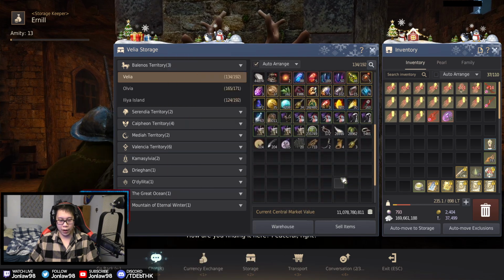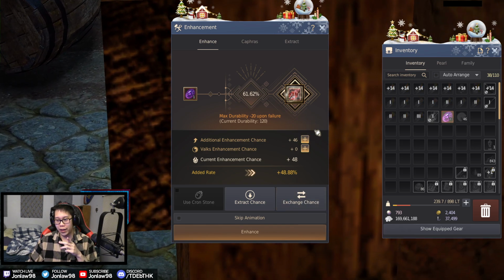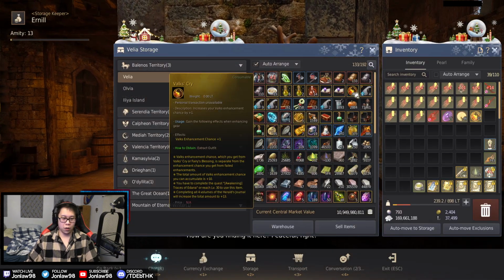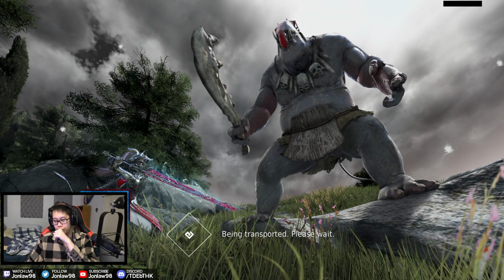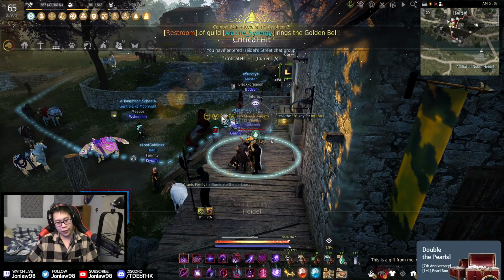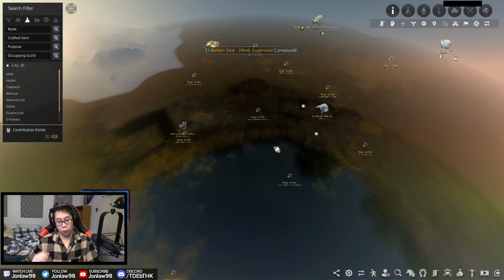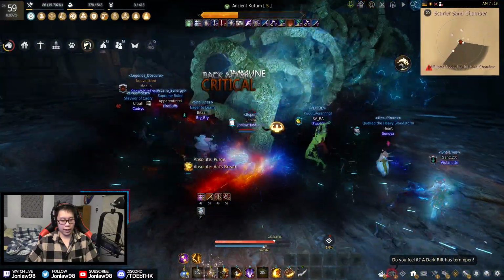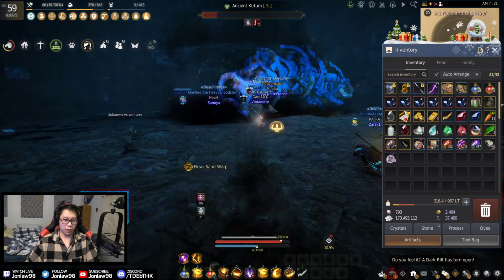Enhancing Blackstar Weapon - Episode 2 Free Artisans Memory | Black Desert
Black Desert Gameplay includes a Review, Quests, Character Creation, Guides for beginners and Veterans on Life Skills, Enhancing, PvE with Awakening and Succession with live commentary by Jonlaw.

Black Desert is an open-world, action MMORPG. Experience intense, action-packed combat, battle massive world bosses, fight alongside friends to siege and conquer castles, and train in professions such as fishing, trading, crafting, cooking, and more!